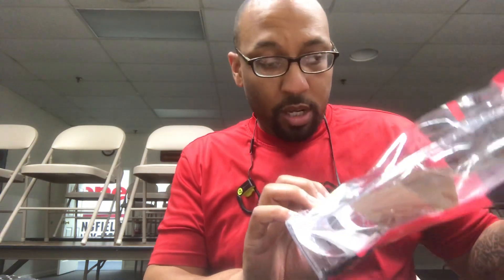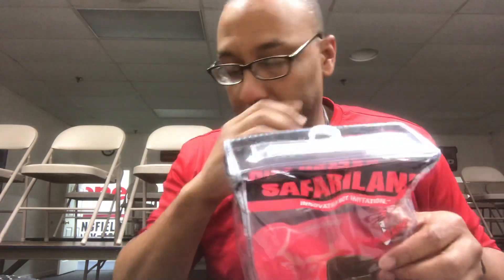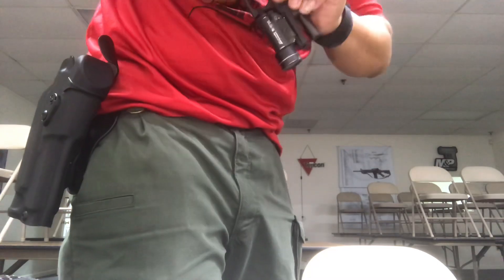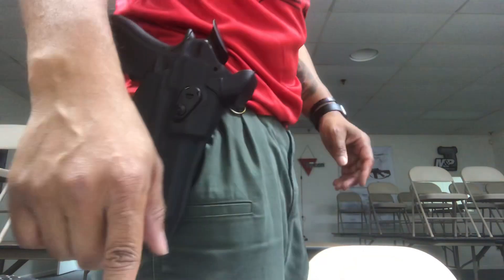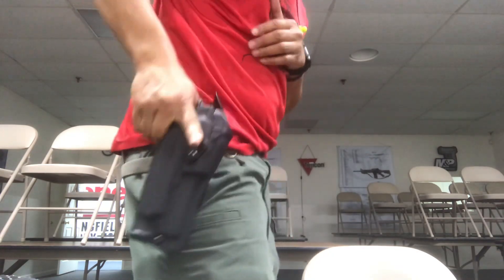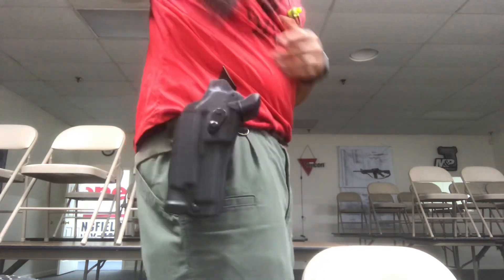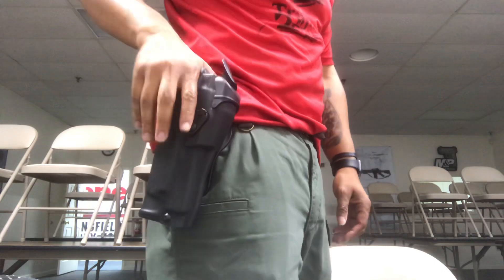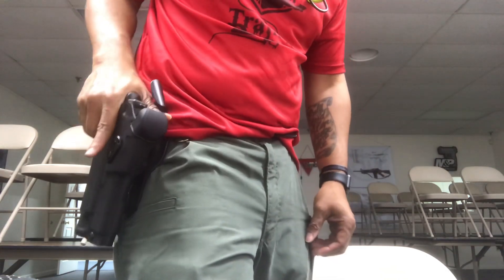Safariland RDS Level 2 holster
We wanted to review this holster and we only found one thing to be aware of. Safariland makes a bunch of products that we love and can’t wait to receive to take to the range for a torture test.